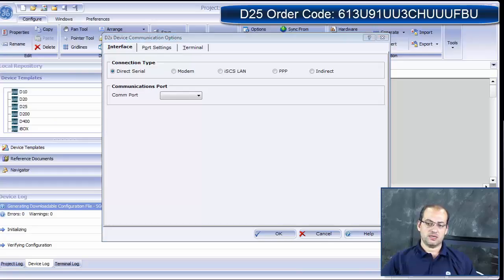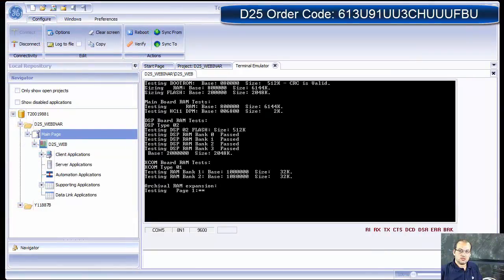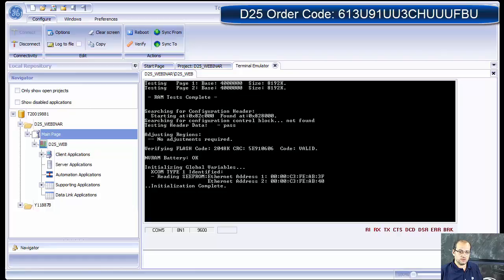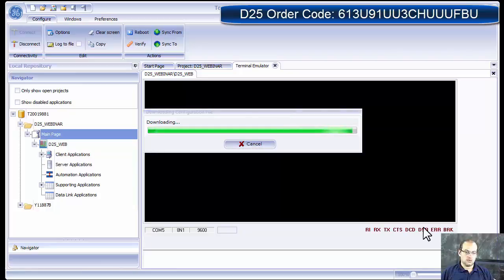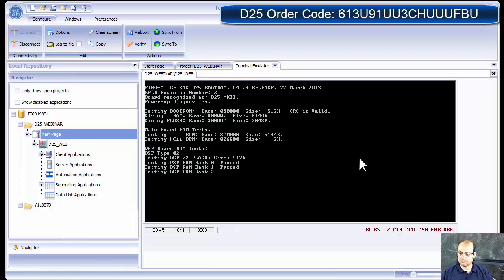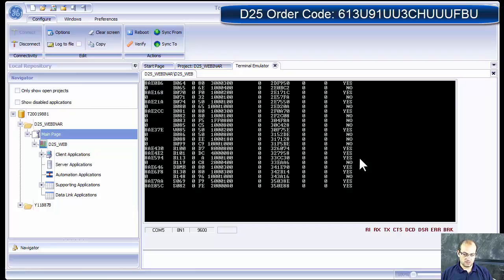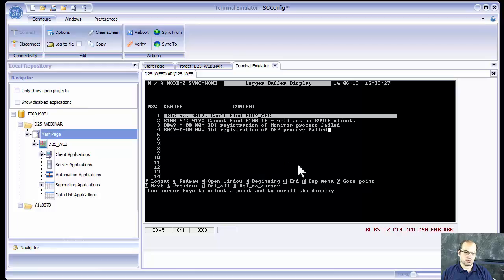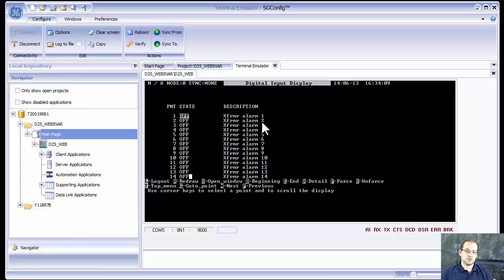D25-1029 l How2 D25 Generating & downloading config into the D25 over a serial connection v1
Generating and downloading a configuration into the D25 over a serial connection